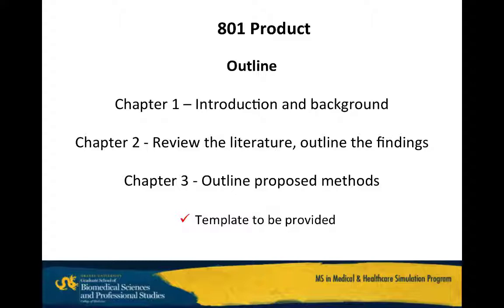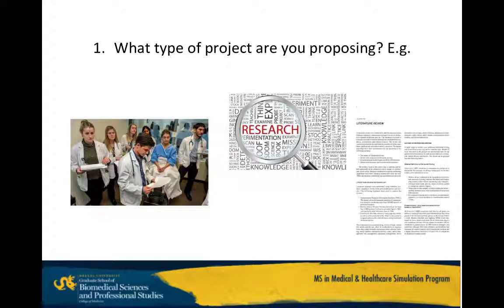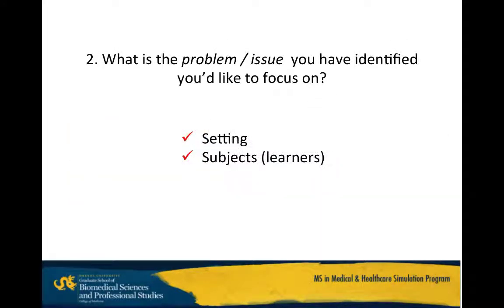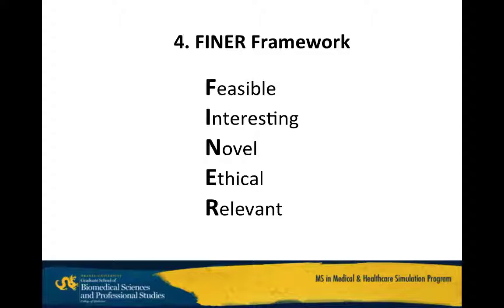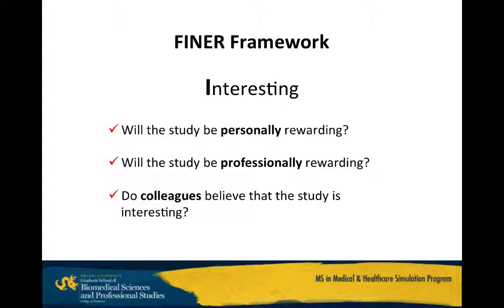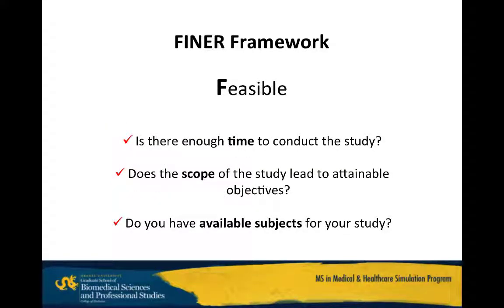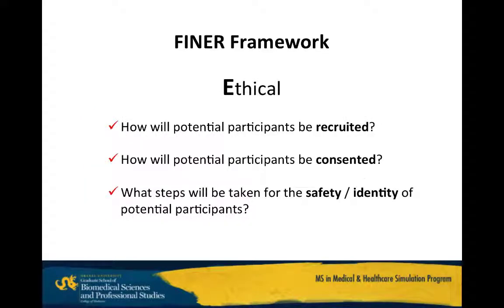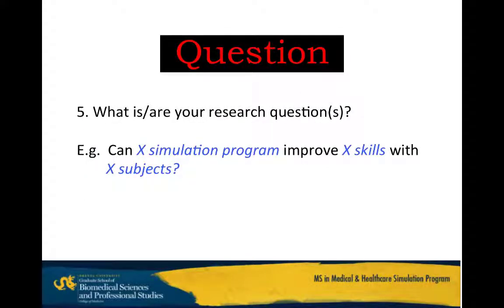Assignment 1 Outline and FINER Framework